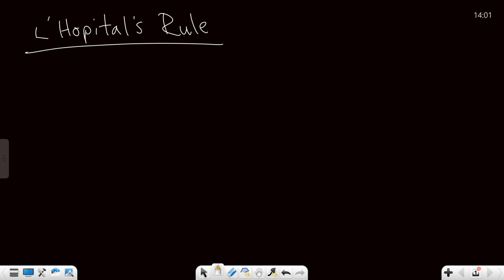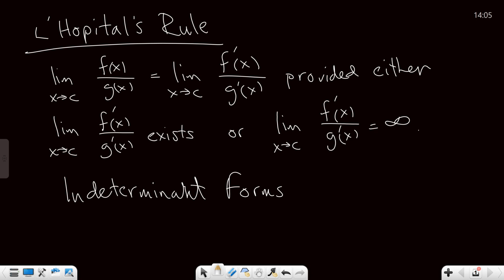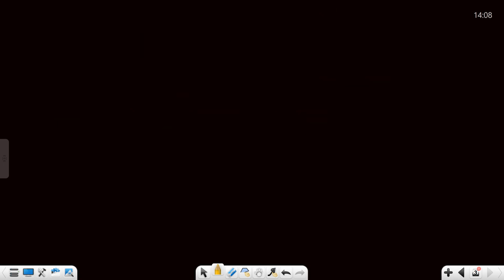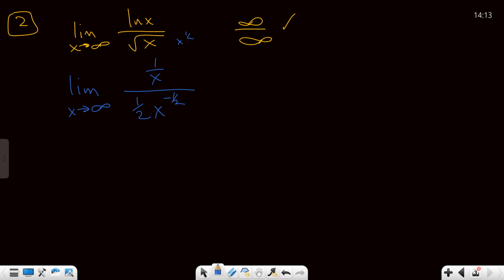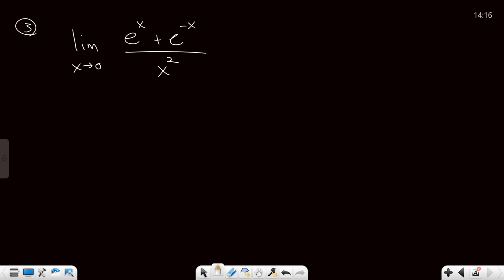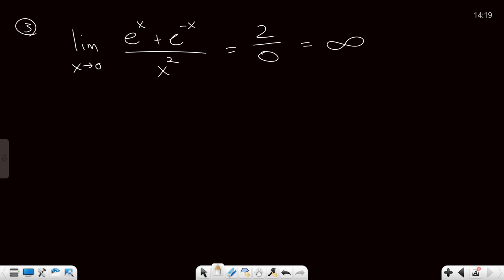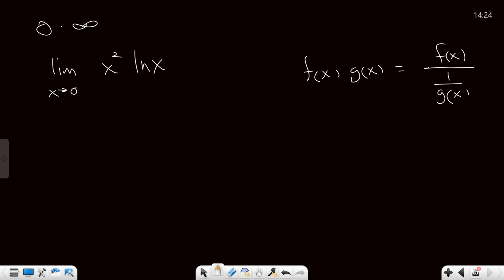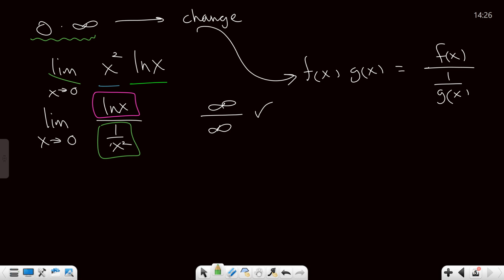The Hospital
How do I apply L'Hopital's rule to limit problems?